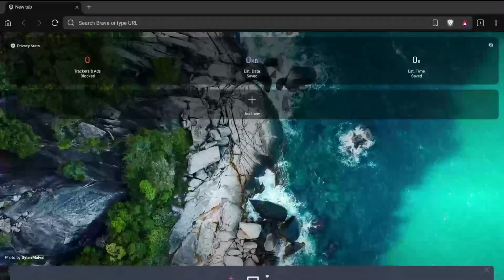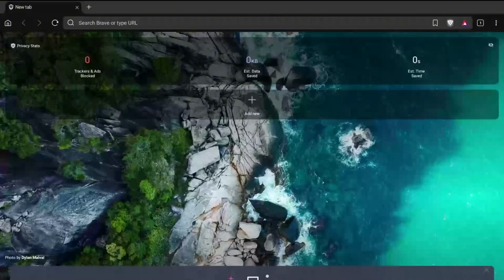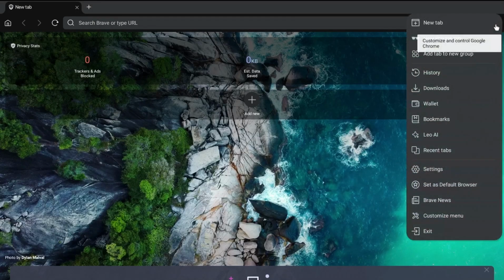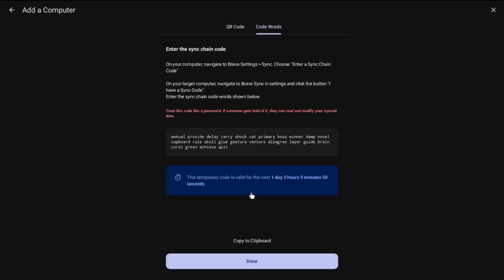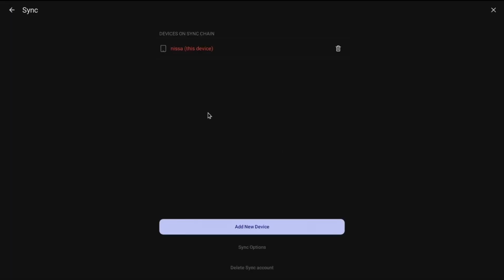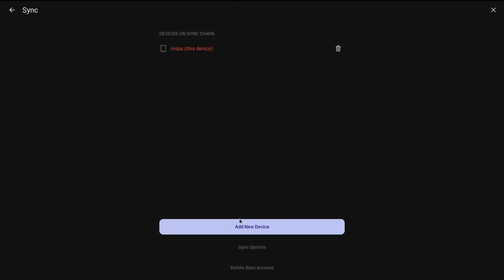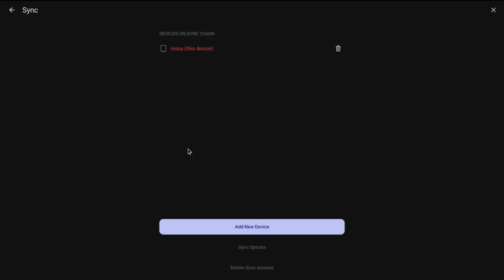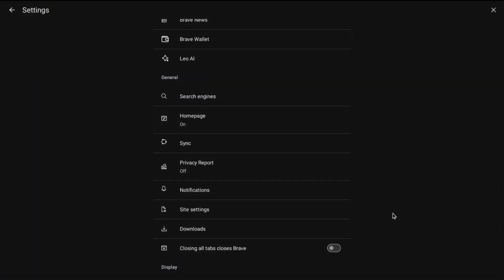How to Sync Brave Browser Across Devices [2026 Full Guide]